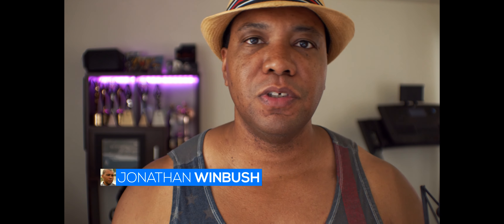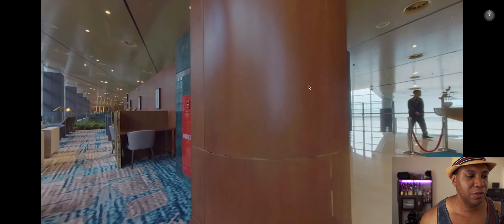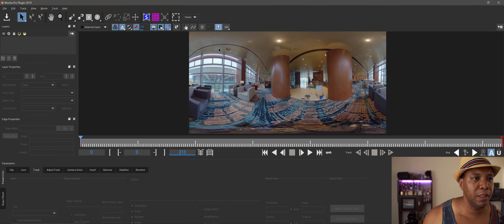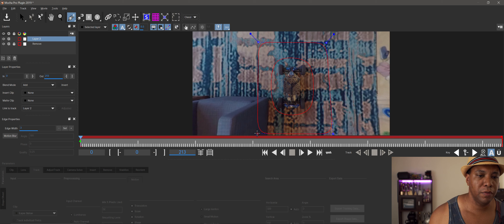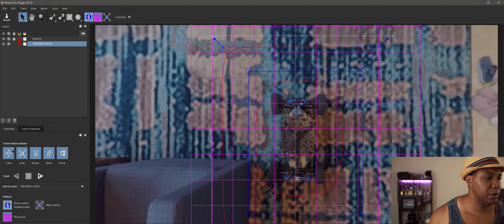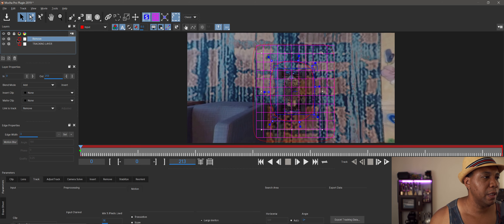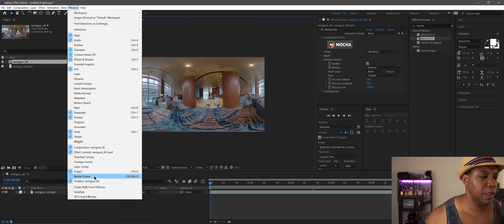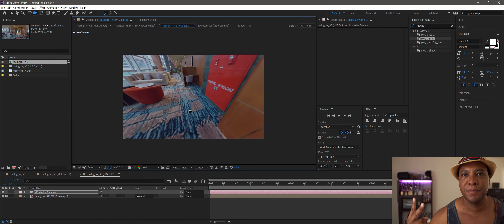360VR Object Removal with MOCHA PRO 2019 & AFTER EFFECTS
In this tutorial I'll show you how to take out our rover we have holding our tripod underneath our 360 camera using Mocha Pro 2019 in After Effects. It's really easy just a couple of clicks and you are golden.